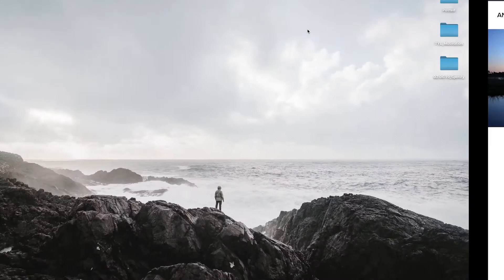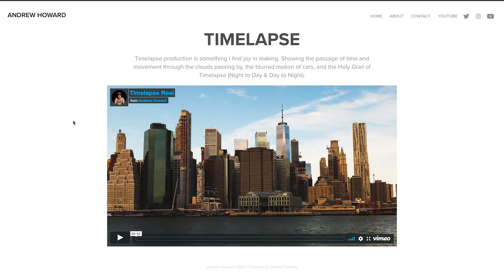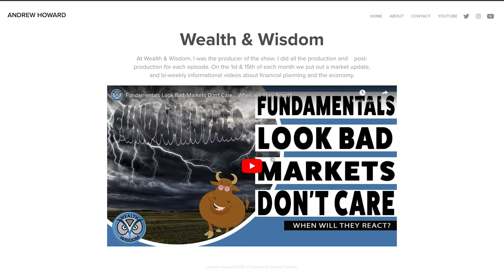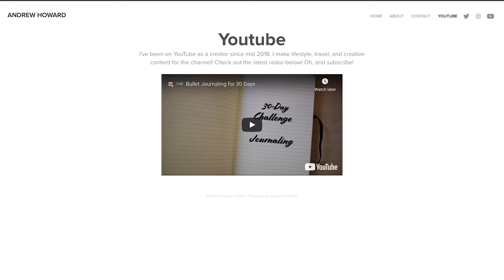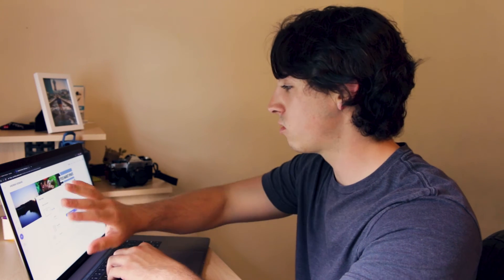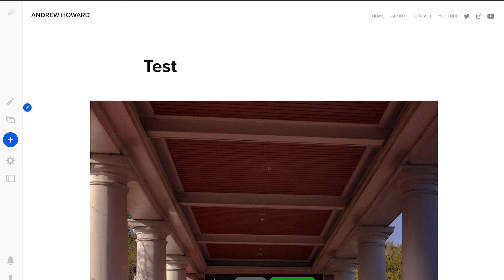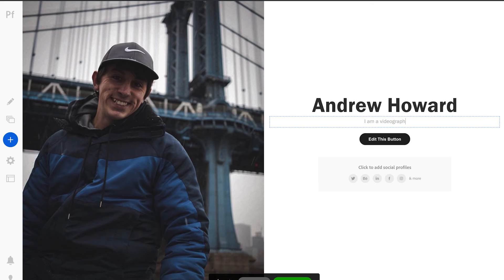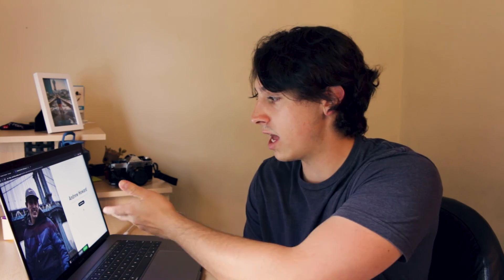Make Your Website with Adobe Portfolio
Most of us have an Adobe Creative Cloud subscription, which includes Adobe Portfolio. Adobe Portfolio even comes with the photography plan, it's a great way to show off your work and get potential clients!

Wandrd Prvke 31
Think Tank Cable Management
LP-E6 Batteries & Dual Charger
Bendy Tripod
My Main Camera
Vlogging Lens